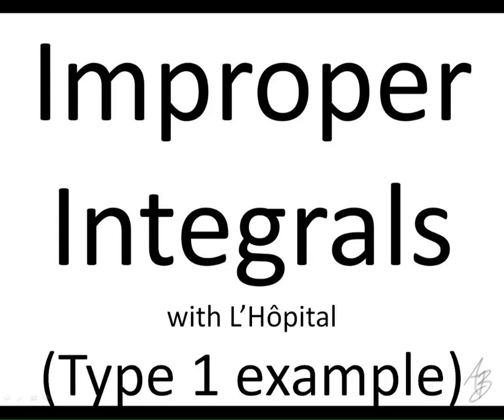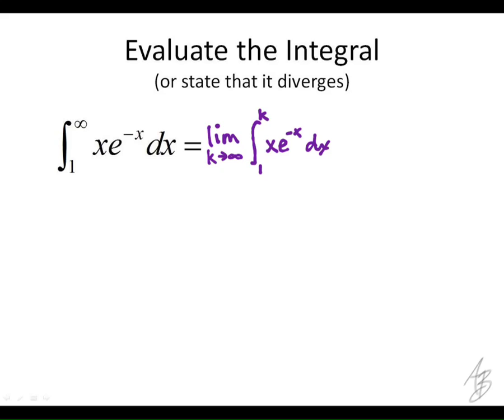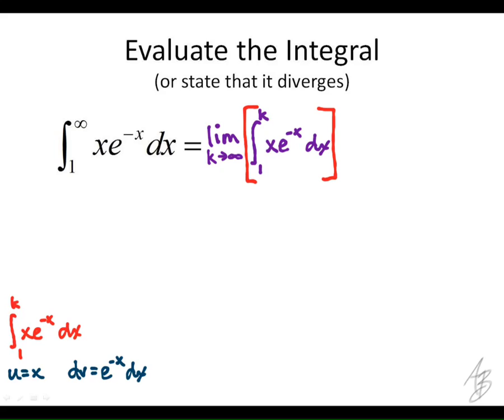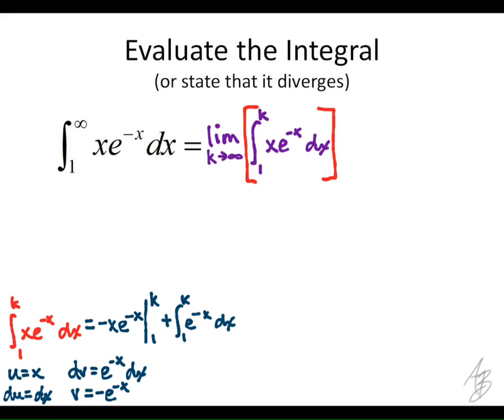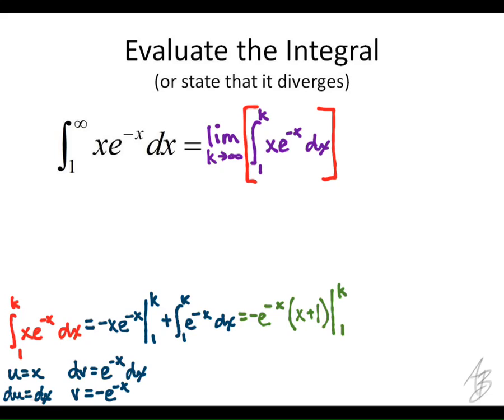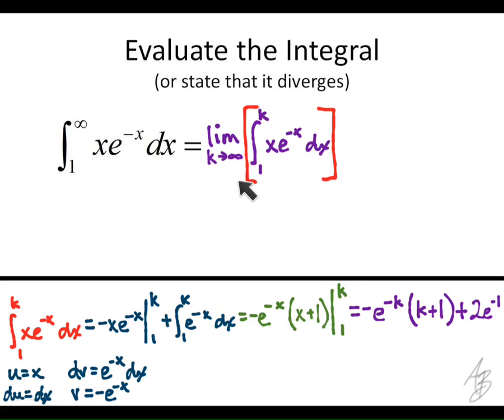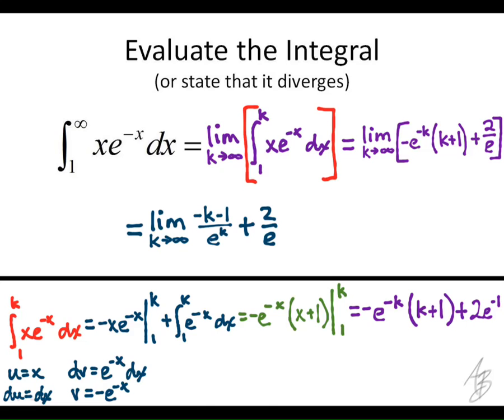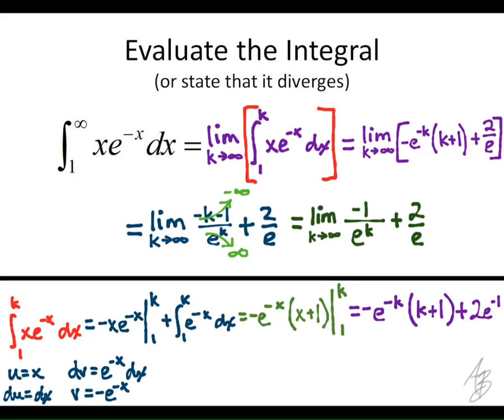50: Improper Integral example with L'Hôpital